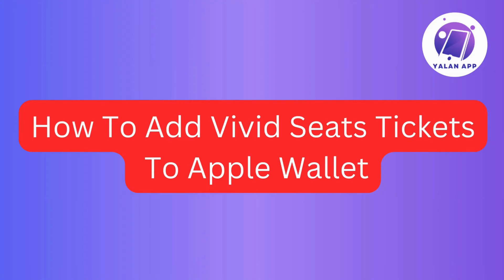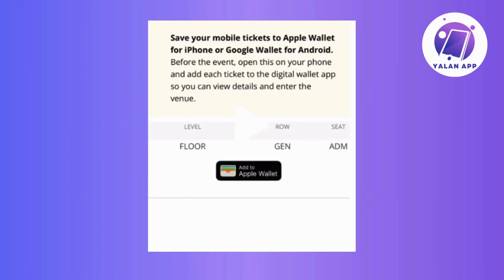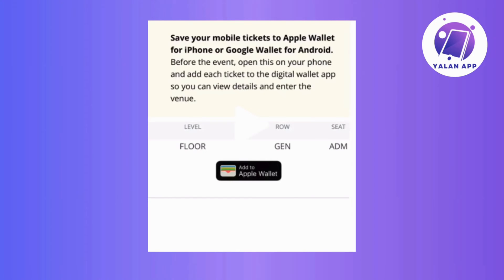How To Add Vivid Seats Tickets To Apple Wallet (2025)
Want to add your Vivid Seats tickets to Apple Wallet? This guide will take you through the steps.